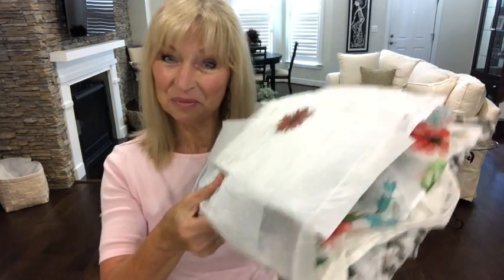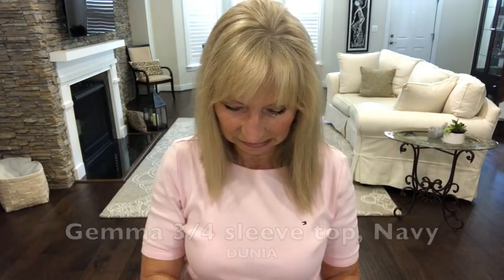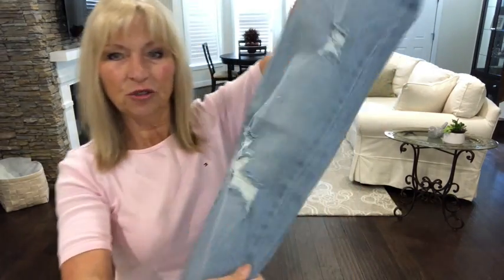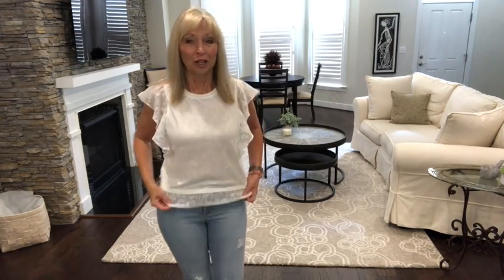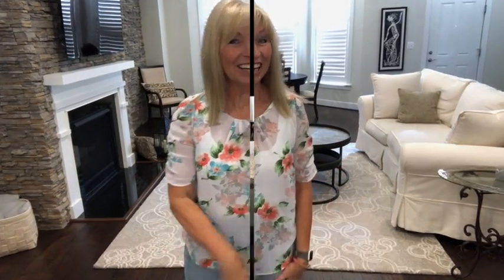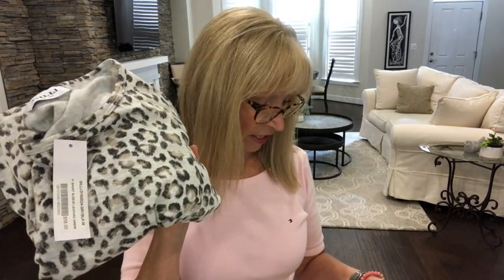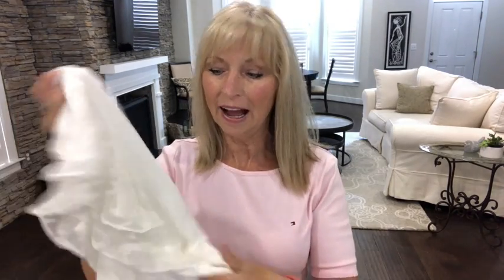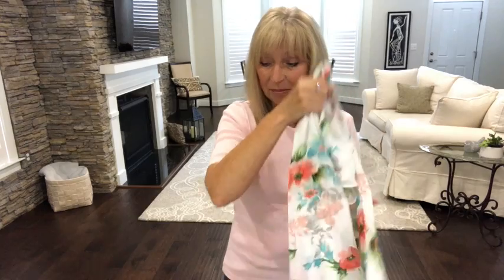Natalie Attired * CLASSIC Collection * NEW to my Channel * Unboxing & Try On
Classic Collection Box is $20 and Shipping is Free (my box)
Limited Collection Box is $72 plus $10 shipping Prepaid.
Check out the website for complete details.

Hugs,
Barbara 💕

📬Drop me a note:
Barbara Coster
2308 Mt. Vernon Avenue